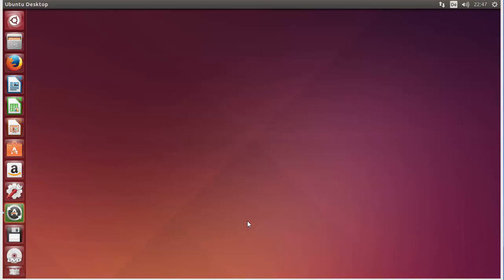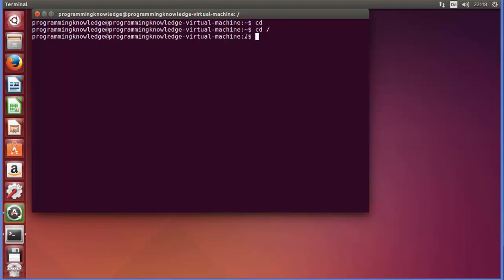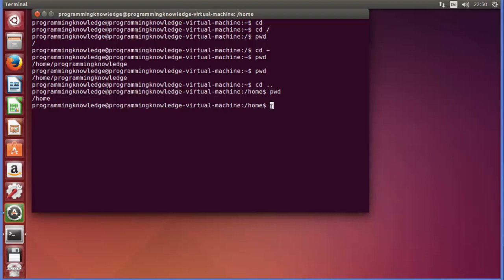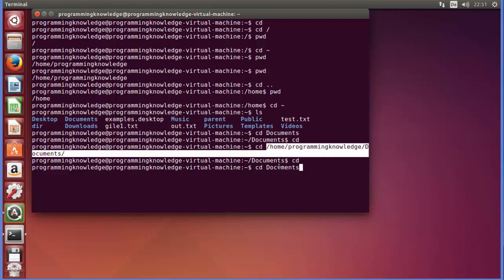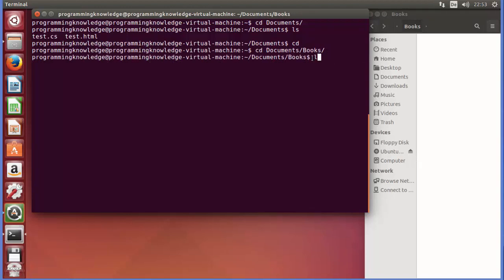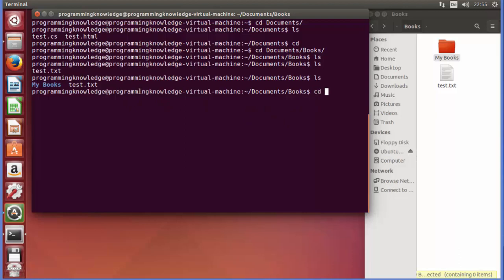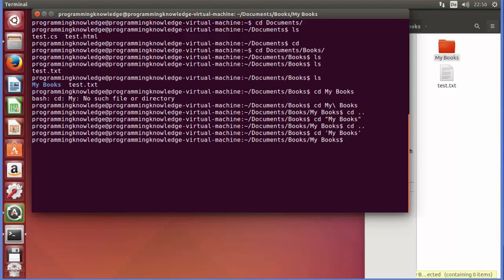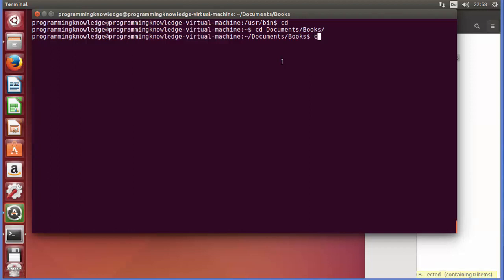Linux Command Line Tutorial For Beginners - cd command in Linux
cd commanf is used to Change the shell working directory. Navigating from one directory to another is done with the command cd taken over the directory name. Change the current directory. With no arguments “cd” changes to the users home directory. How to use the cd command, by The Linux . cd command in Linux/Unix | change directory. Linux and UNIX cd command help and examples. cp command in linux. mkdir command in linux. cat command in linux. rmdir command in linux. pwd command in linux. grep command in linux. clear command in linux. cd options linux